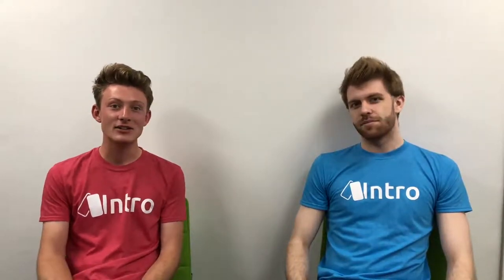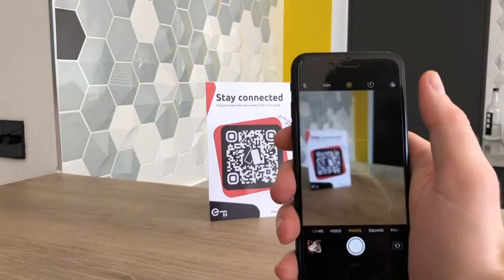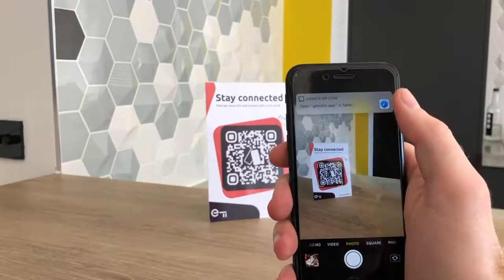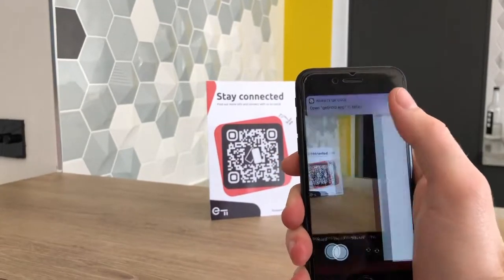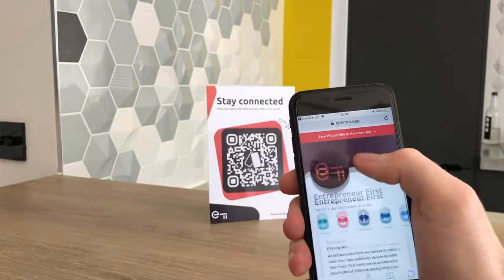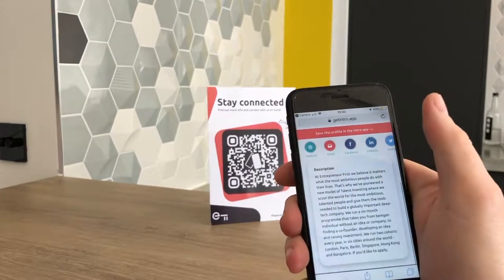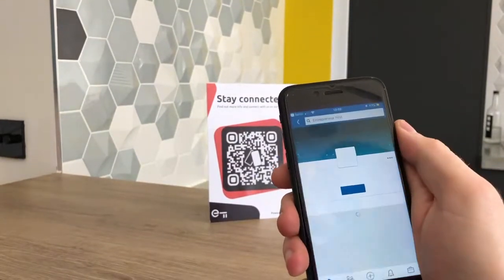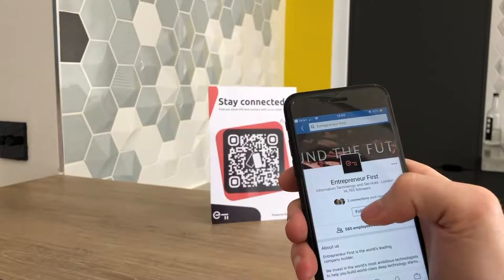Intro Movie Employer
INTRO talking about being at our Careers Fairs